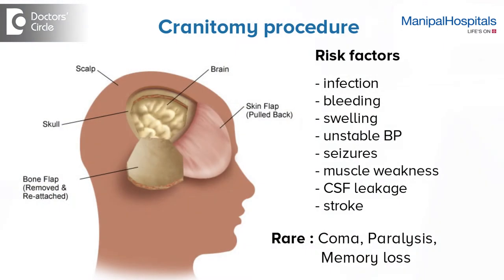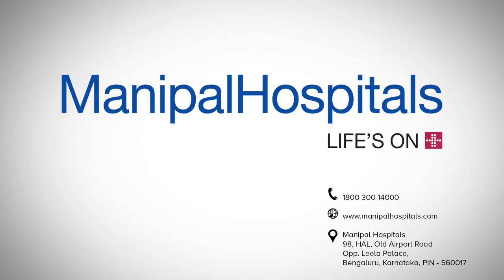What are the risks in a Craniotomy? - Dr. Bopanna K M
Craniotomy is cutting of skull to access the tumor.Risks include infections,bleeding ,convulsions sometimes rarely strokes.Swelling in the brain is also one of risk factors.